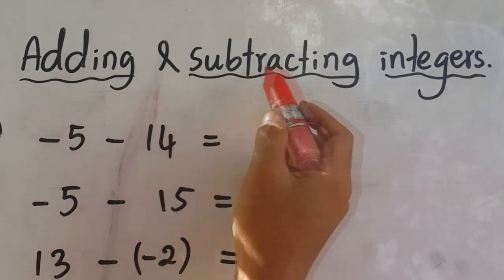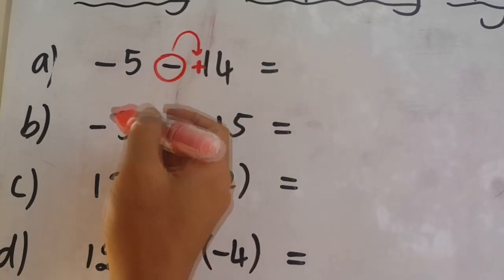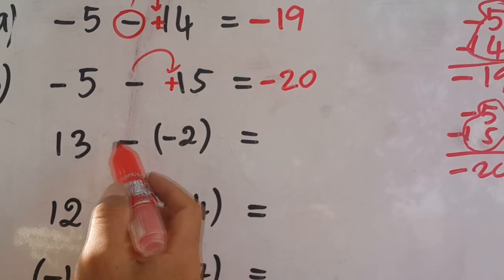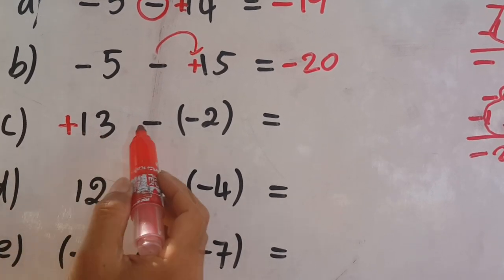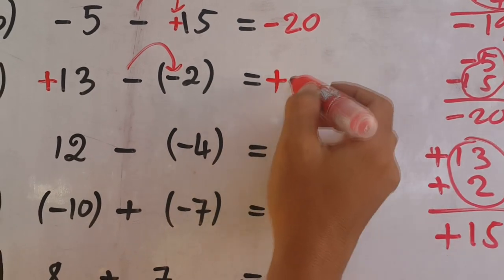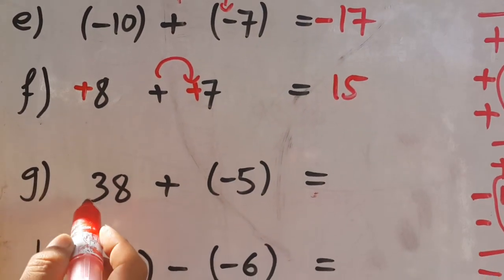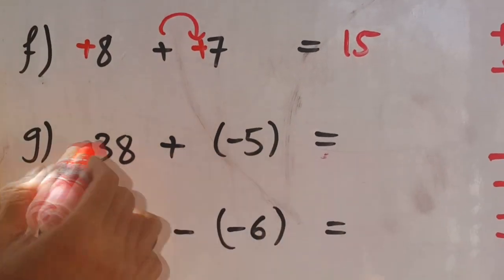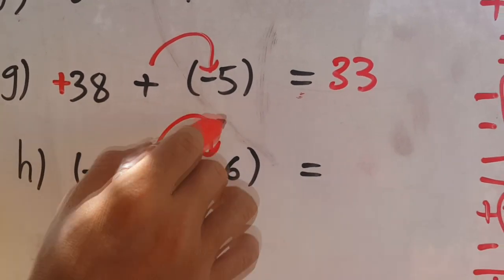Adding & Subtracting integers part 3-ការបូកដកចំនួនគត់រ៉ឺឡាទីប ភាគទី៣